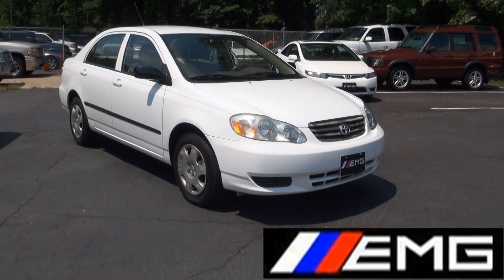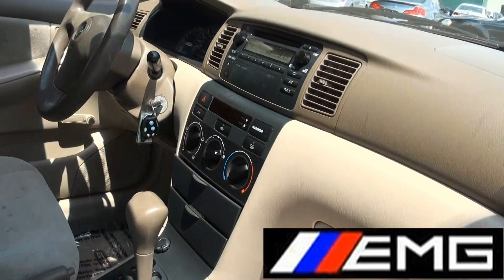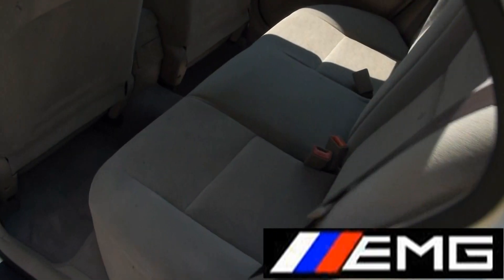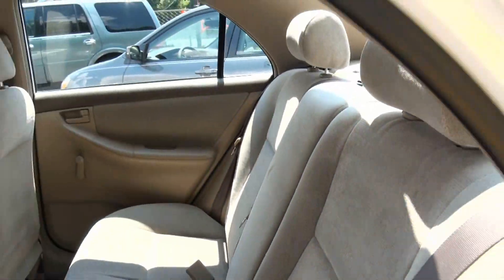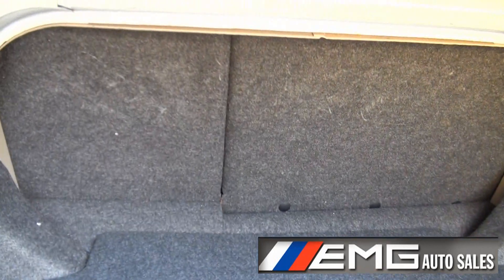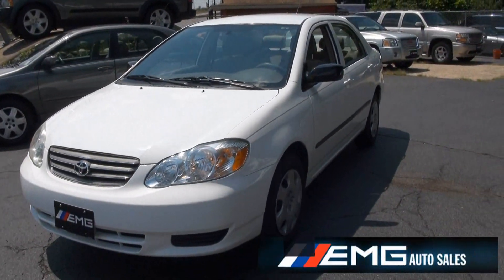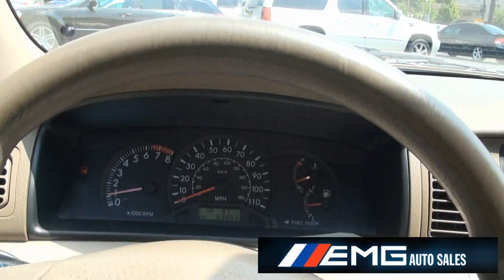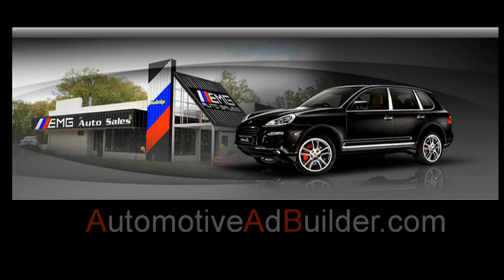2003 Toyota Corolla CE Stock# 2202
885 Route U.S. 1 South Avenel,
New Jersey 07001